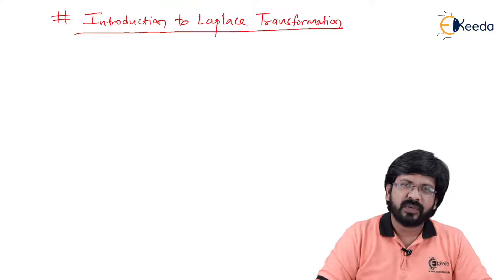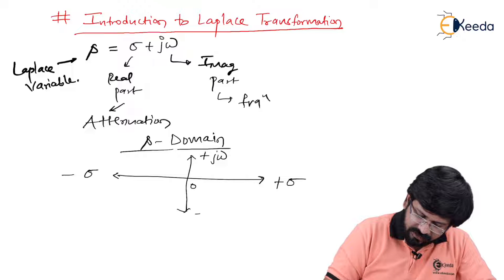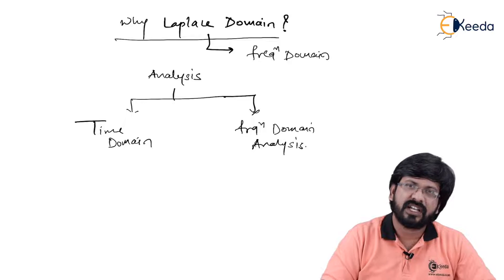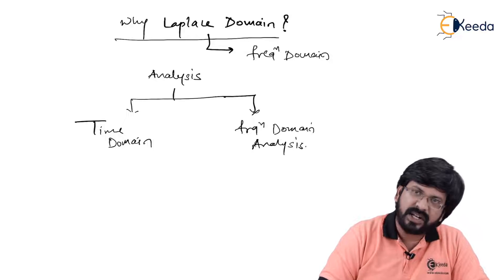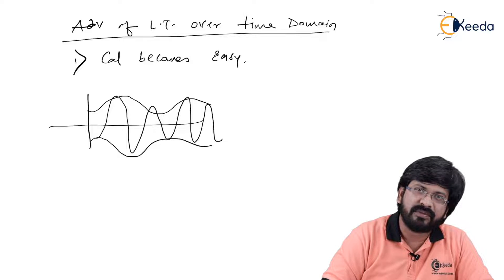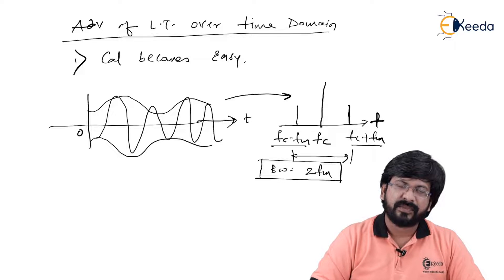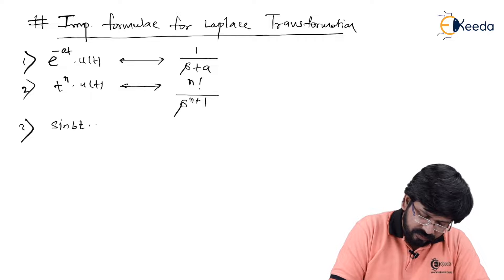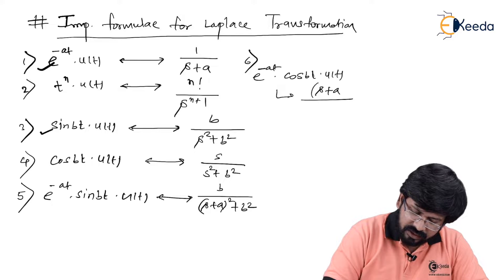Introduction to Laplace Transformation | GATE Electrical Circuit Theory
Discover the fundamentals of Laplace Transformation in this comprehensive tutorial tailored for GATE Electrical Circuit Theory aspirants. Dive into the essence of transforming complex functions into simpler forms, unraveling the core principles behind Laplace Transformation. Learn step-by-step methods, practical applications, and problem-solving techniques to ace your understanding. Elevate your grasp on this crucial concept essential for mastering electrical circuits. Join us on this educational journey as we decode the nuances of Laplace Transformation, simplifying complexities for your GATE exam preparation. Dive in and empower your electrical circuit knowledge!

Happy Learning.